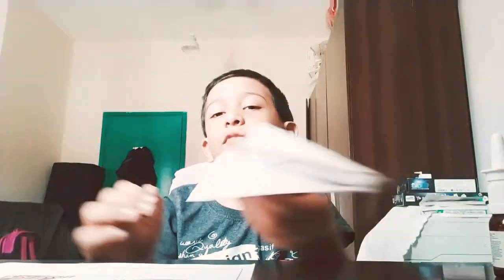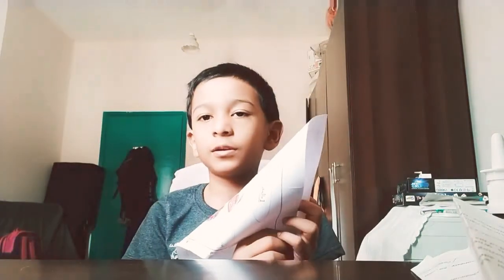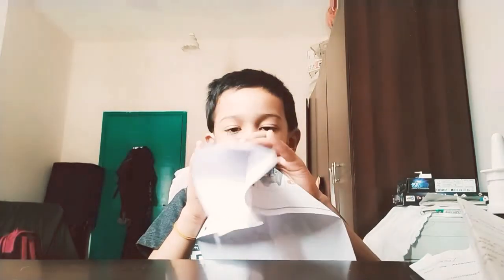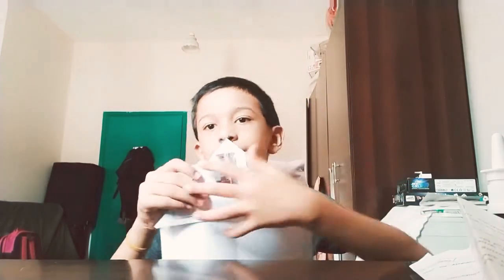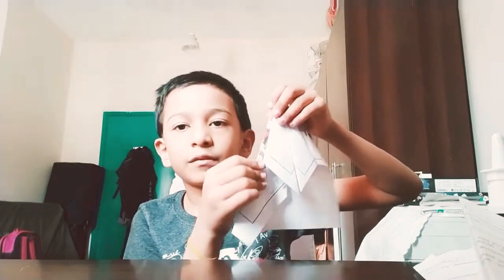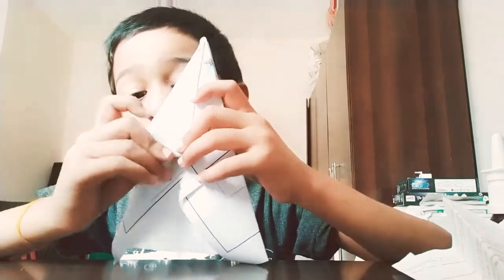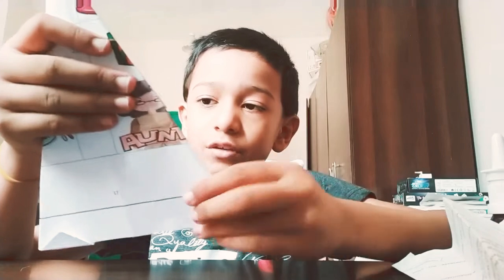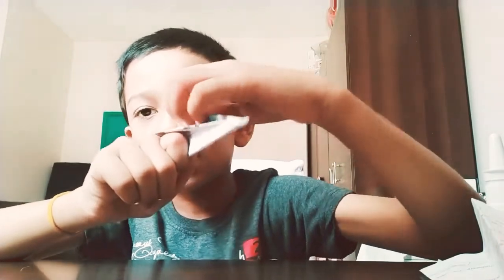Origami with Uzair----Paper stingray plane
How to make a Paper stingray plane